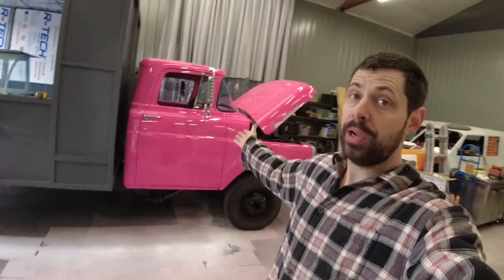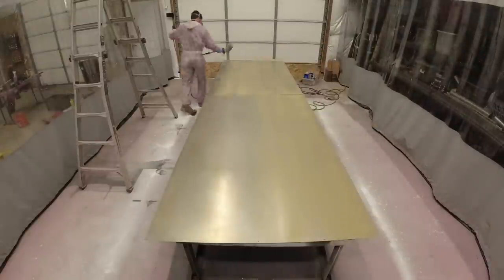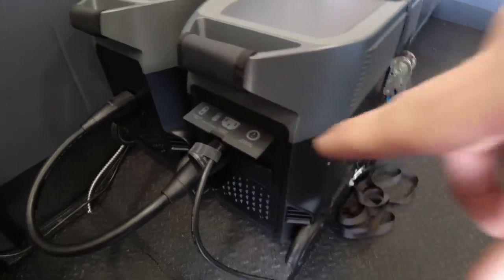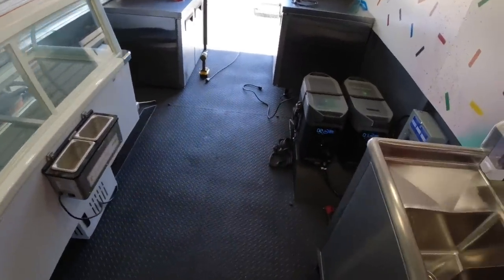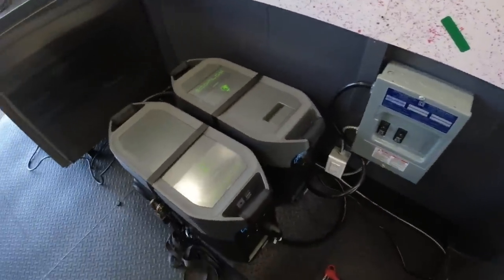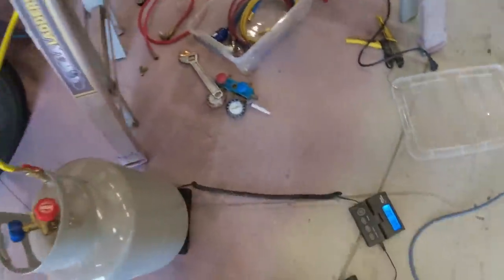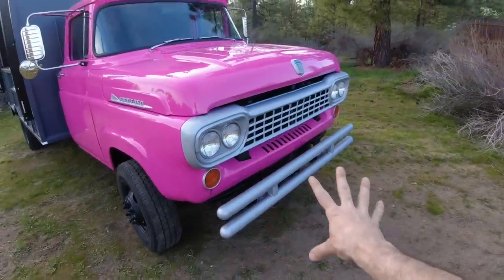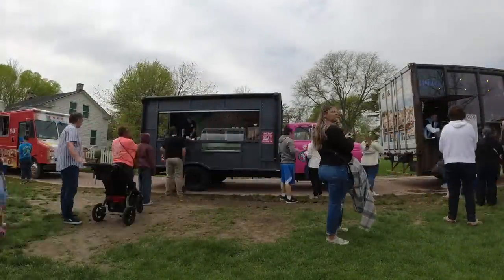FINISHED Transforming a School Bus into a Vintage Ice Cream Truck (Episode 6)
The Ice Cream Truck is finally finished!

Amazon store:

Steel Nibbler:

Steel hole punch and die:

Knock-out punch: